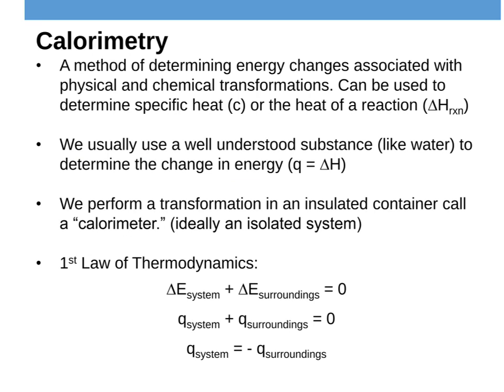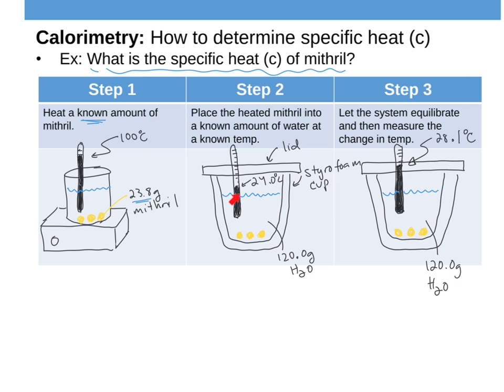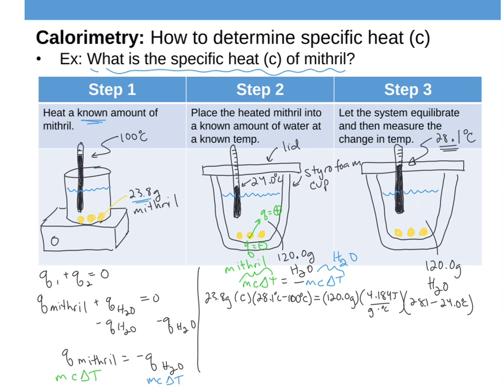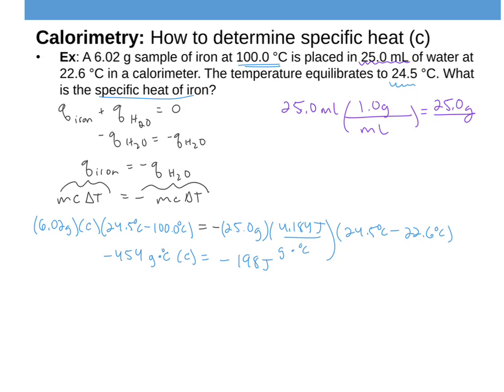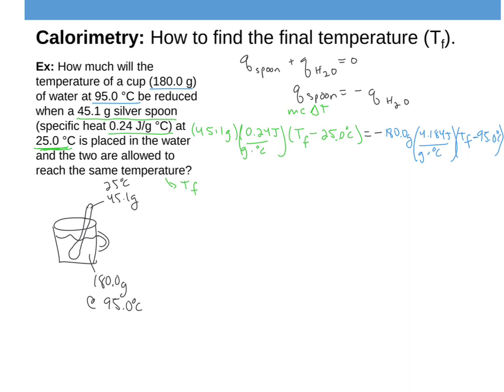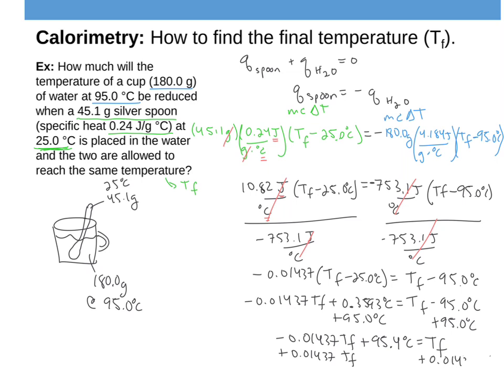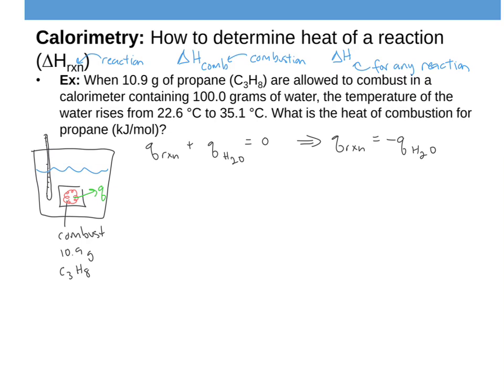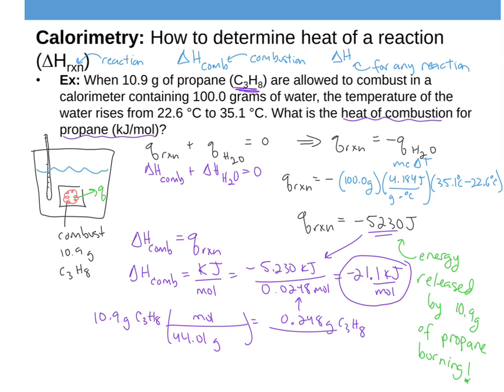What is Calorimetry?